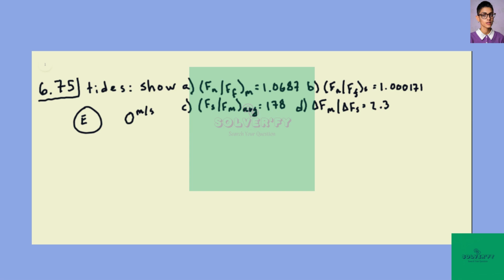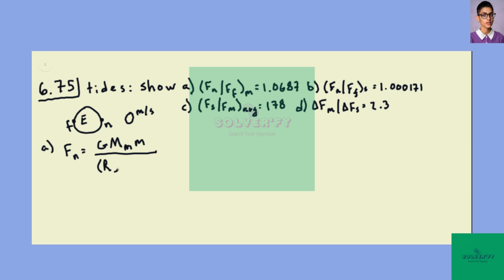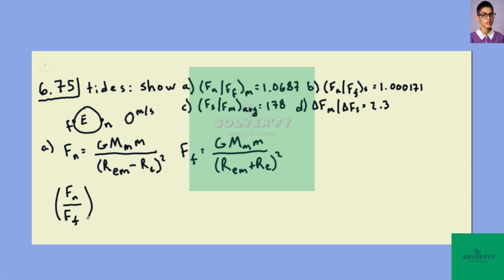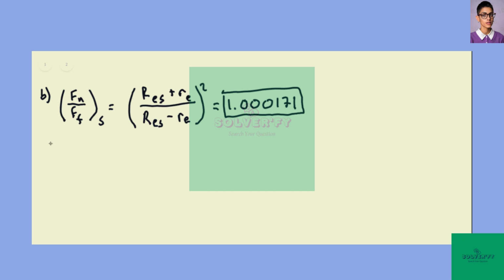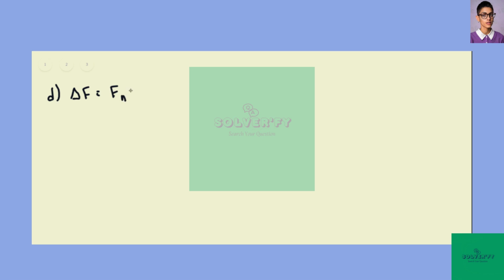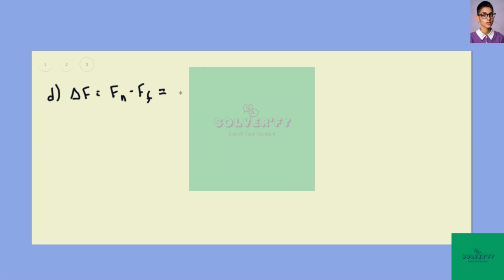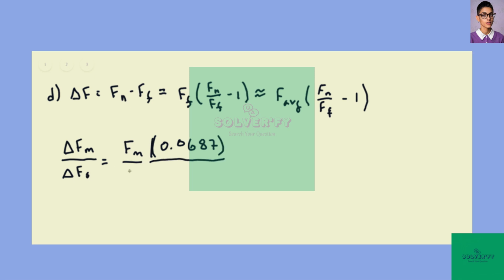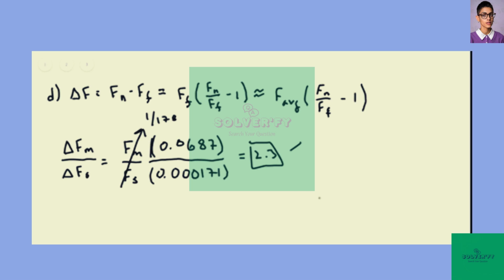The gravitational force at different places on Earth due to the Sun and the Moon depends on each poi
The gravitational force at different places on Earth due to the Sun and the Moon depends on each point's distance from the Sun or Moon, and this variation is what causes the tides. Research the values for the Earth-Moon distance the Earth-Sun distance the Moon's mass the Sun's mass, and the Earth's radius . (a) First consider two small pieces of the Earth, each of mass one on the side of the Earth nearest the Moon, the other on the side farthest from the Moon. Show that the ratio of the Moon's gravitational forces on these two masses is (b) Next consider two small pieces of the Earth, each of mass one on the nearest point of Earth to the Sun, the other at the farthest point from the Sun. Show that the ratio of the Sun's gravitational forces on these two masses is (c) Show that the ratio of the Sun's average gravitational force on the Earth compared to that of the Moon's is Note that the Moon's smaller force varies much more across the Earth's diameter than the Sun's larger force. (d) Estimate the resulting "force difference" (the cause of the tides) for the Moon and for the Sun. Show that the ratio of the tide-causing force differences due to the Moon compared to the Sun is Thus the Moon's influence on tide production is over two times as great as the Sun's.